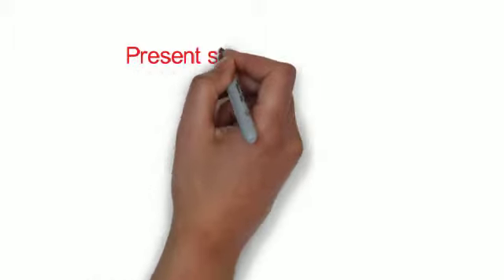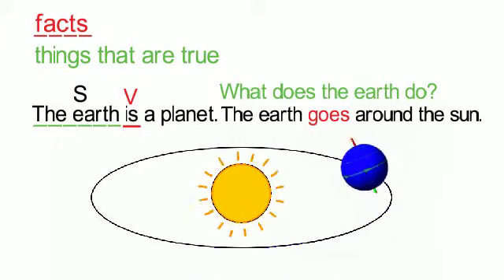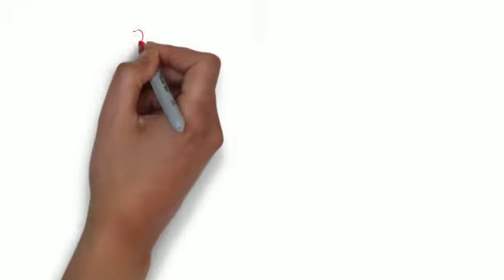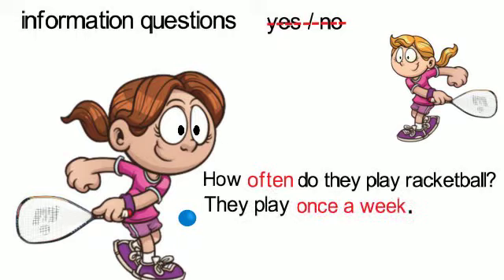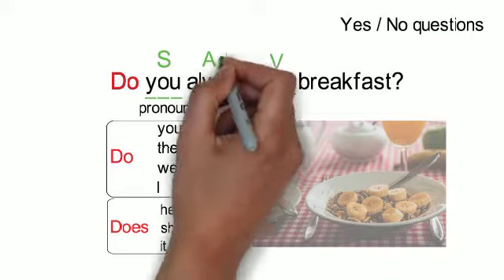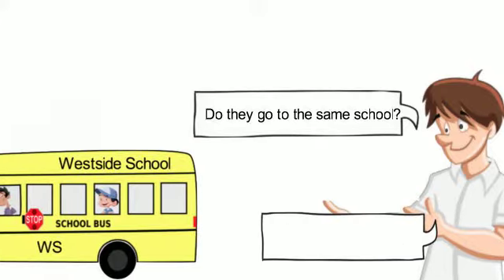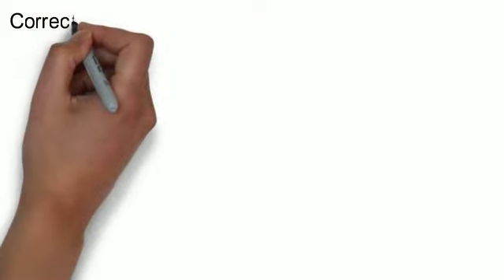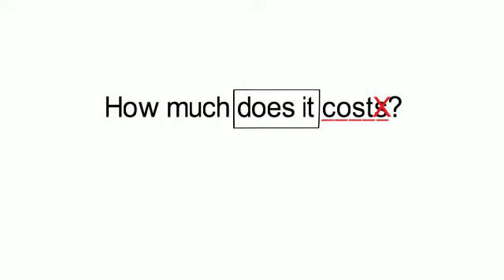Present simple questions